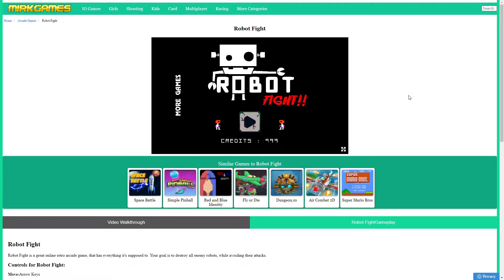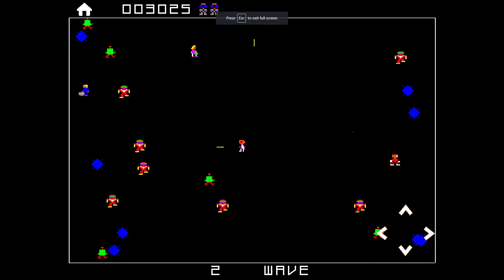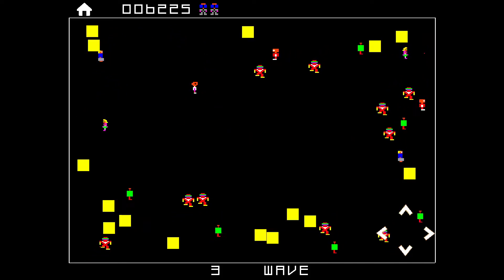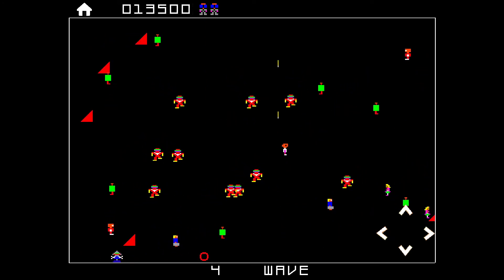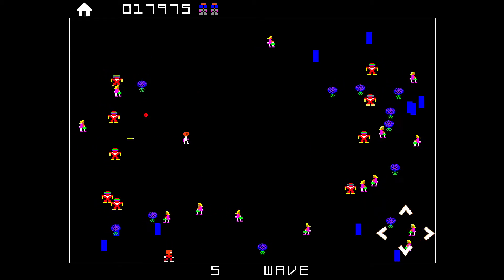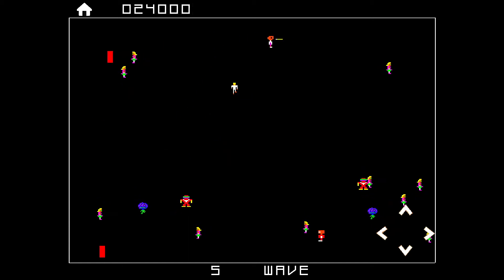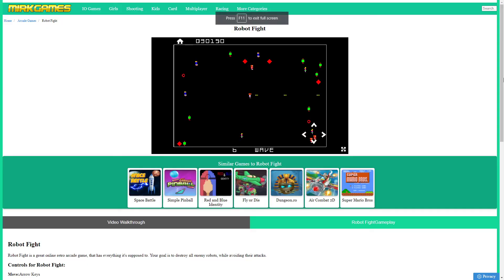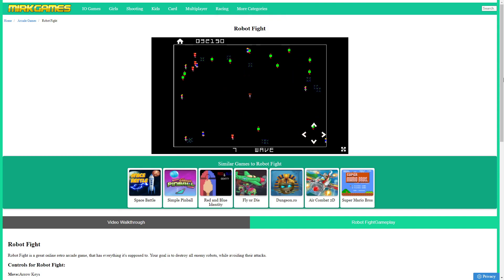Robot Fight How To Play Walkthrough (straight to the point)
Video tutorial on how to play Robot Fight..